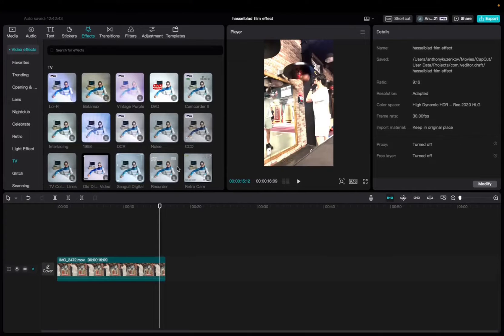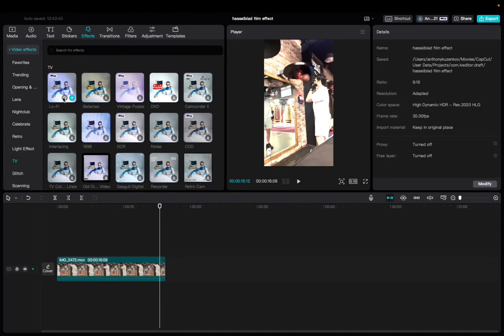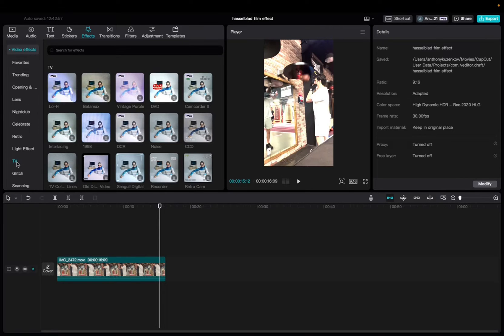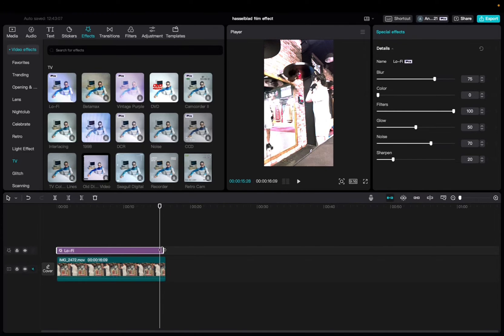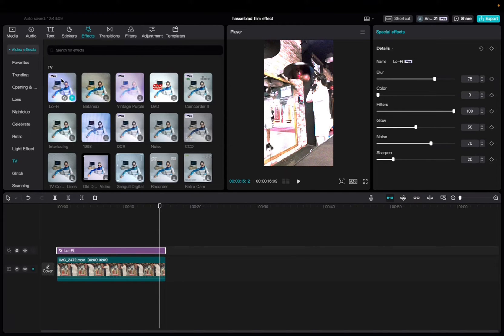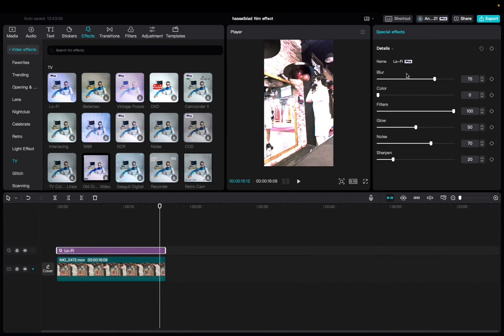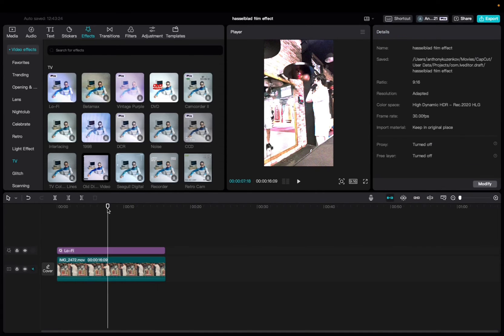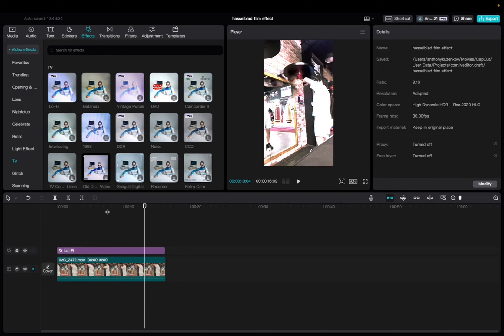Lofi Effect In CapCut